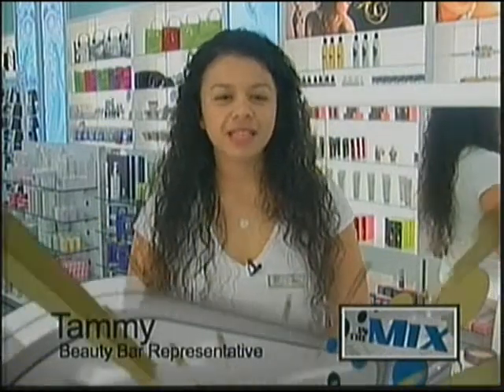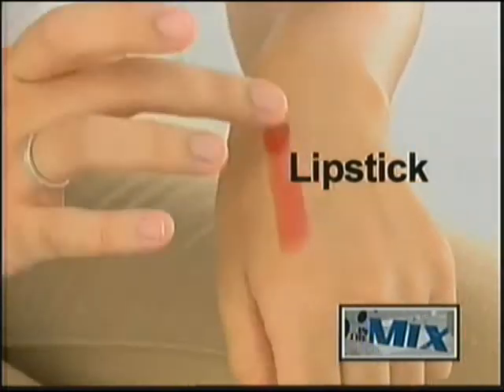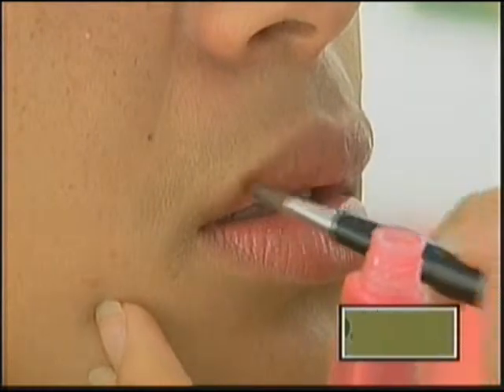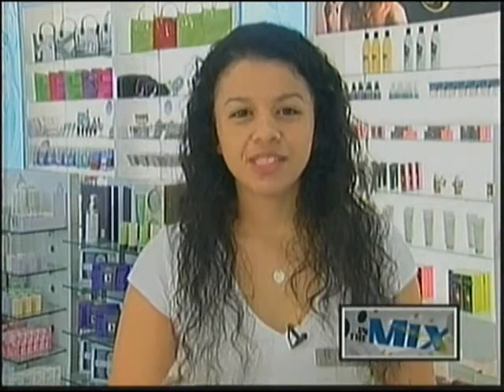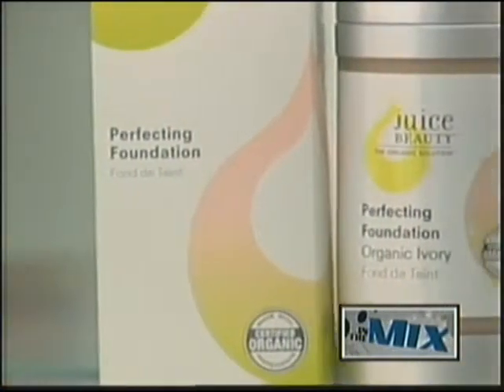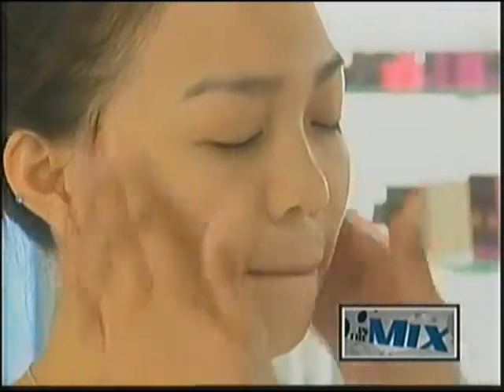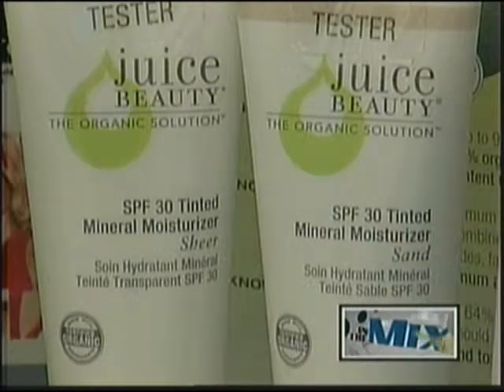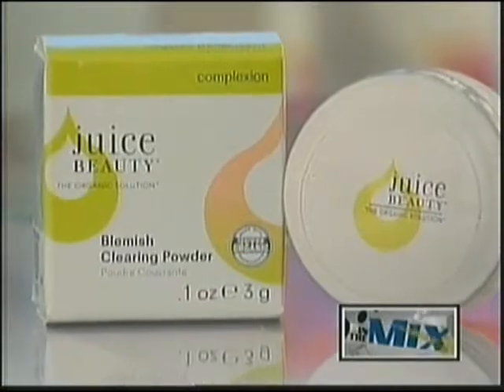Beauty Bar Secrets, September 26